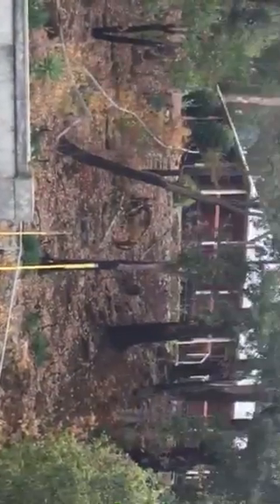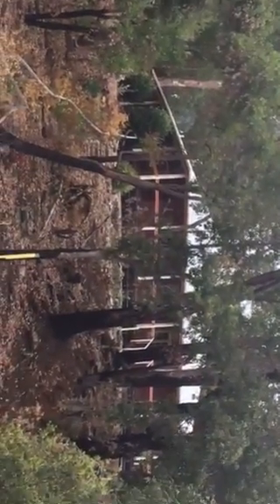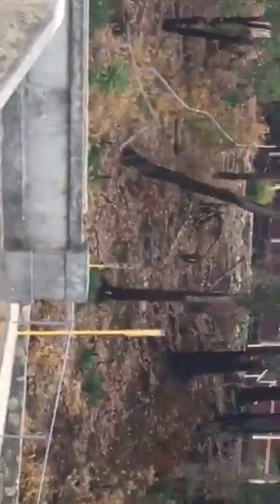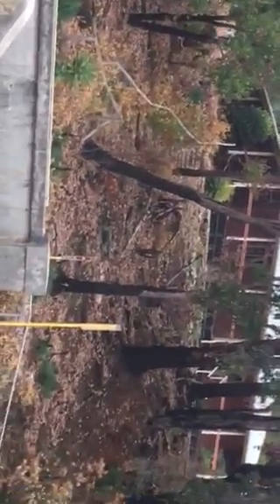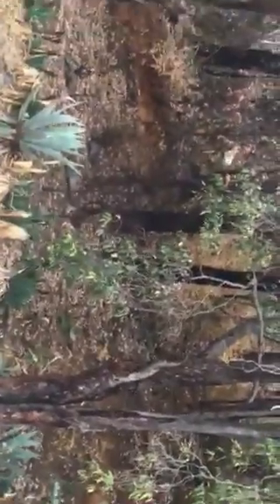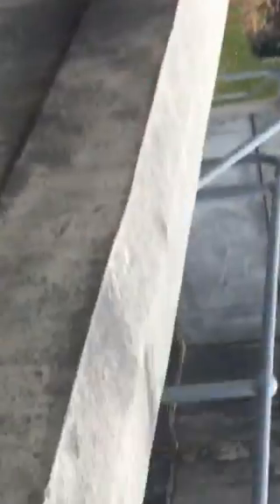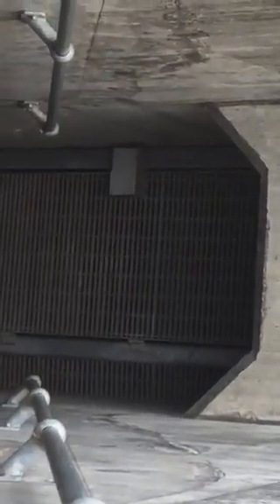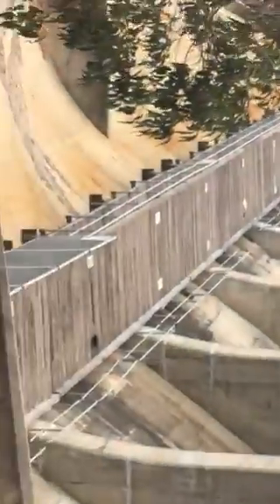Perth’s Secret Spot, Canning Dam. Check it Out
Why not many people know about this place.